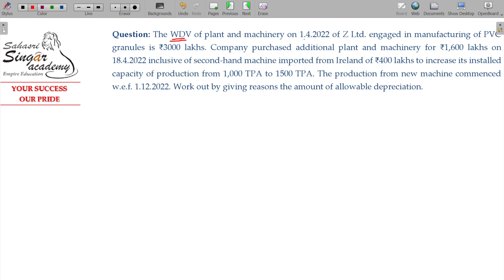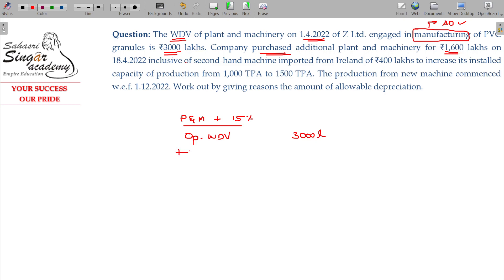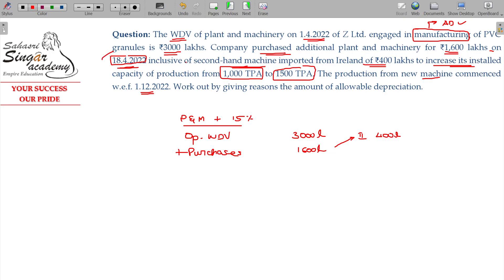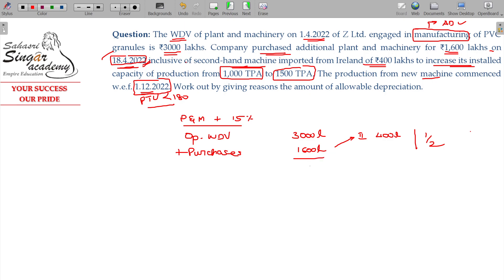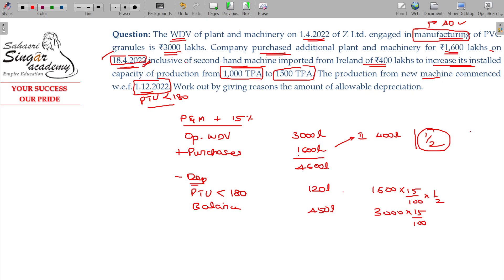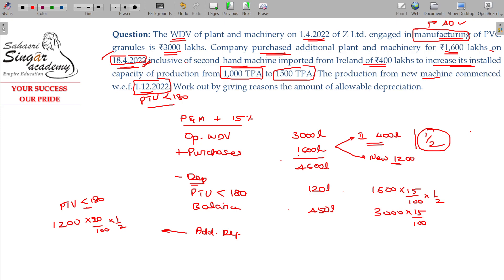AY 23-24 Income Tax - 5.3.21 PGBP - Additional Depreciation Problem - 11 [Section 32]